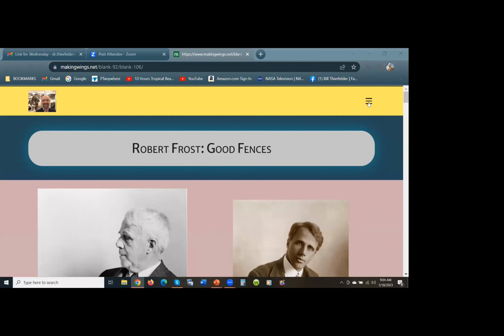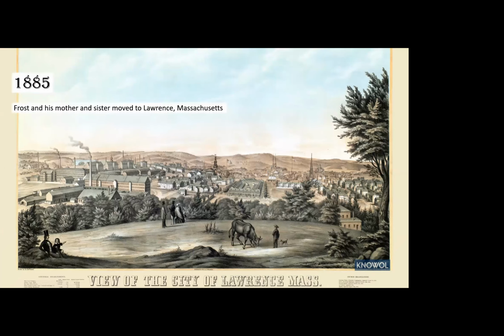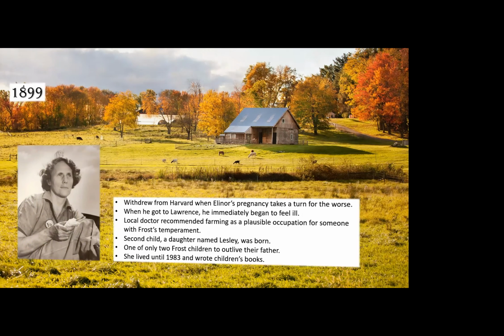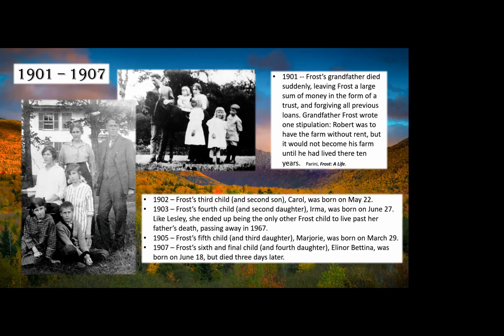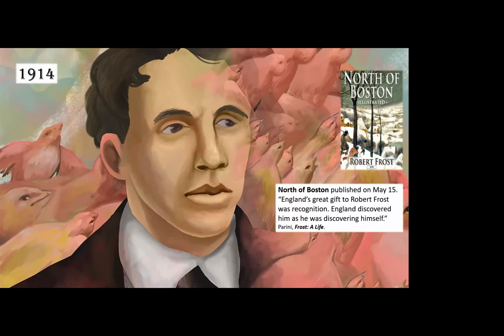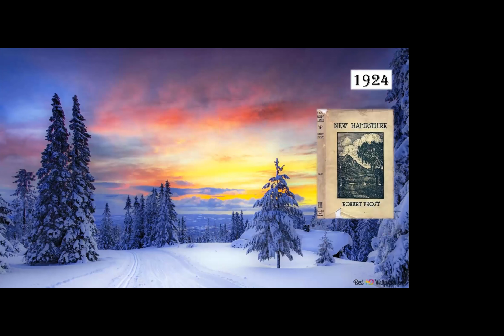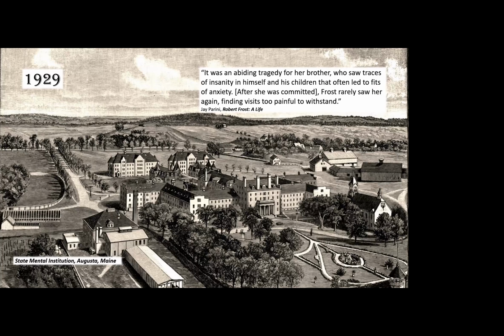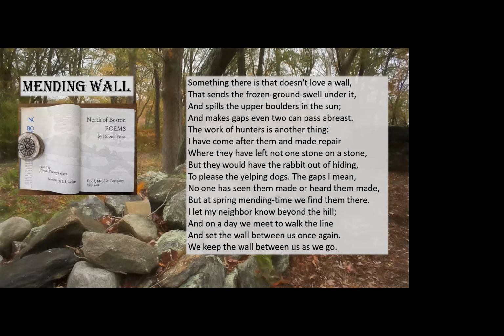Robert Frost: The Road Not Taken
Robert Frost’s work was known for its realistic depictions of rural life and
its command of American colloquial speech. Using settings from bucolic life
in New England in the early 20th century, he examined complex social and philosophical themes. Find out more about the only poet to receive four Pulitzer Prizes for Poetry.